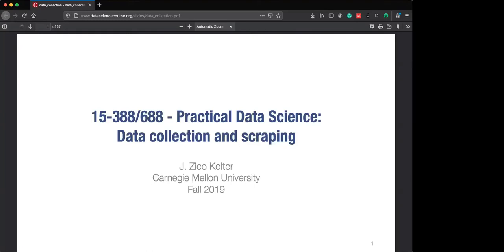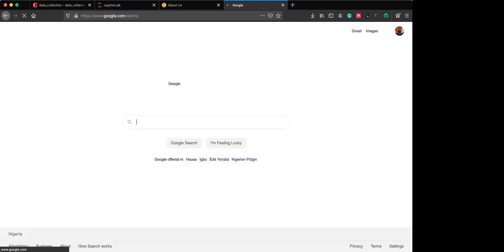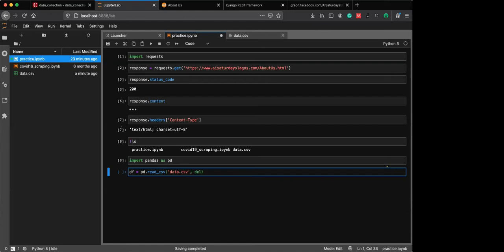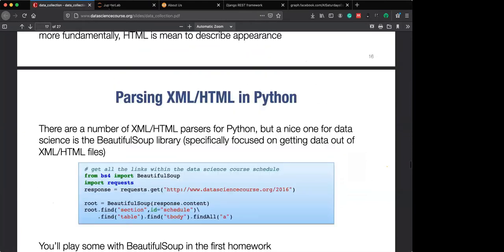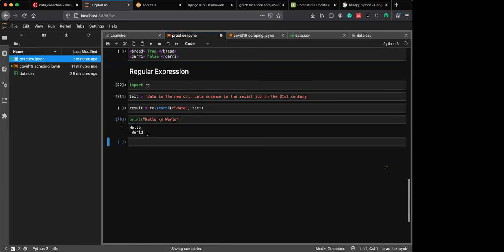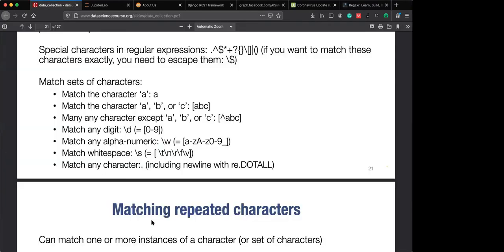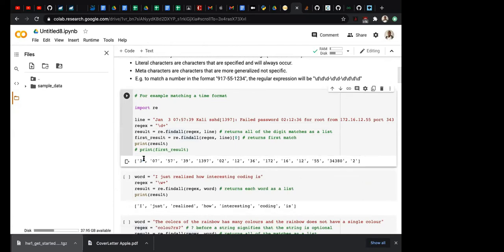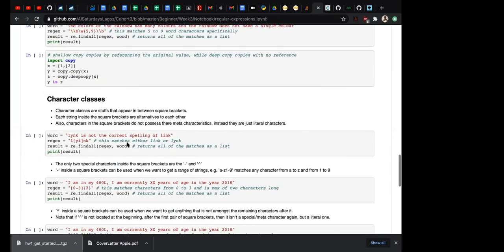DS Week 2: Data Collection and Scraping